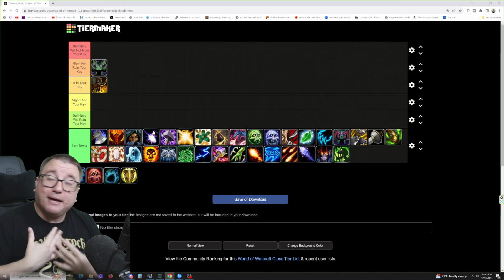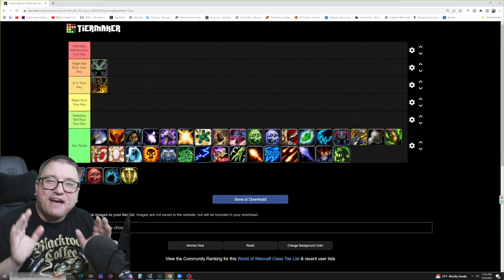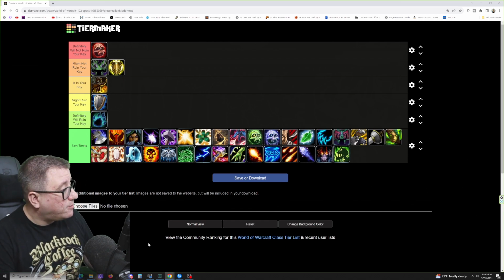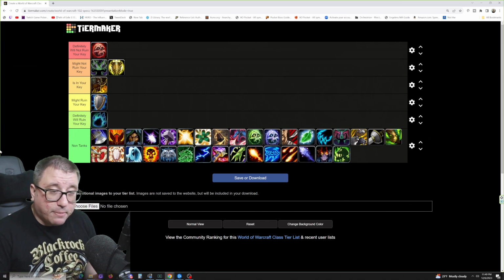Which Tanks Ruin Keys in 10.2.5?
Tanks are generally awesome but they can ruin Keys! In this satrical video we explore which ones will

Live on Twitch!
Monday, Wednesday, and Thursday

Want to Chat? Here is my discord
Feeling like you need gear to complete your Quests?

Many Digital Art Assets were created by my friend TNEQL - You can find all of their content